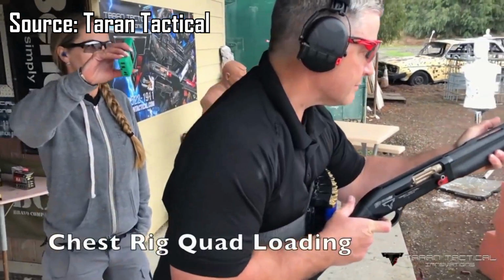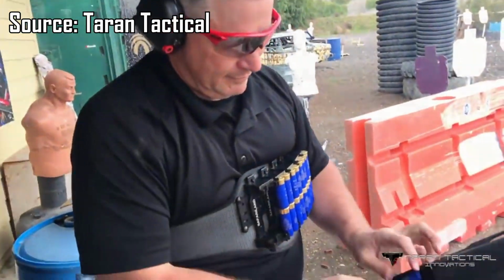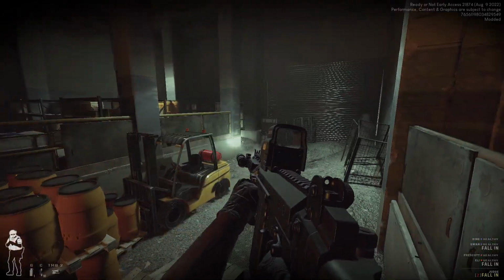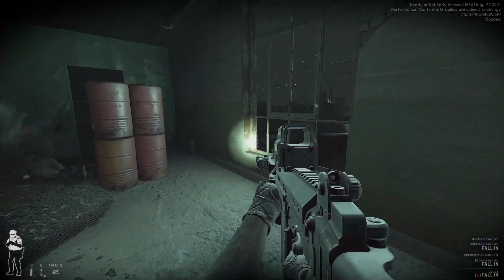Dealing with Armoured Suspects in Ready or Not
The latest Ready or Not update overhauled AI, making them much more difficult. Most notably, they can now come equipped with armour. Because of this, many firearms have difficulty penetrating armour.

In this video, we'll take a look at three different weapons that are more effective against armour. Are these weapons enough, or is the AI in Ready or Not unkillable bosses that will continue to wipe out SWAT teams until the next update?

Cuphead - Floral Fury
Red Dead Redemption 2 - Braithwaite Manor Battle

Title: Brett Van Donsel – Rattlesnake Railroad
Artist: Brett Van Donsel

Doom 2016 - Main Theme
When Johnny comes Marching Home